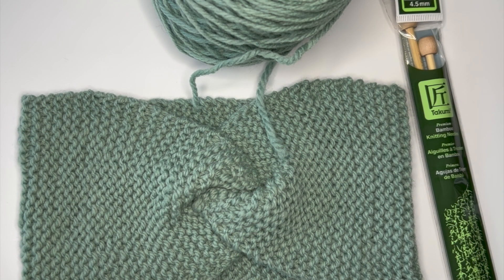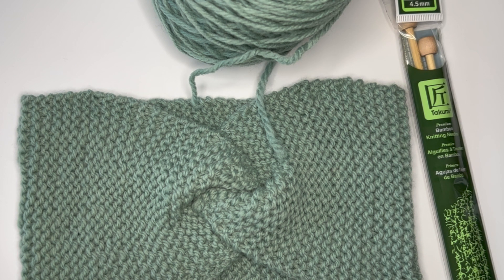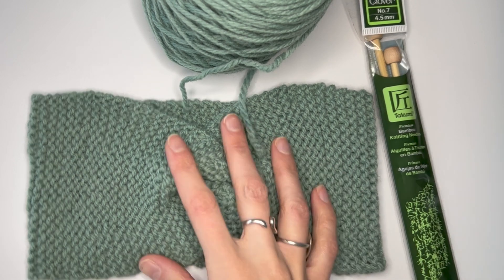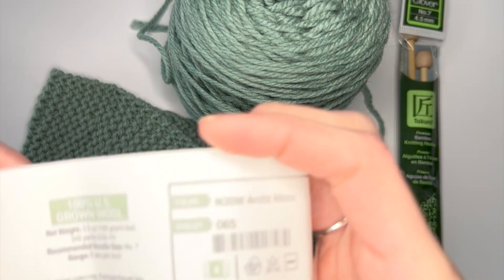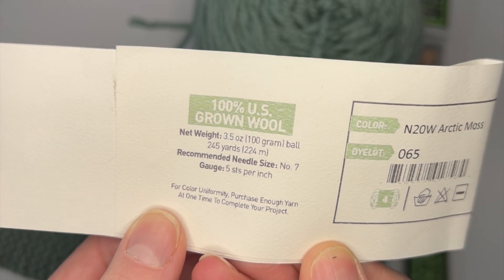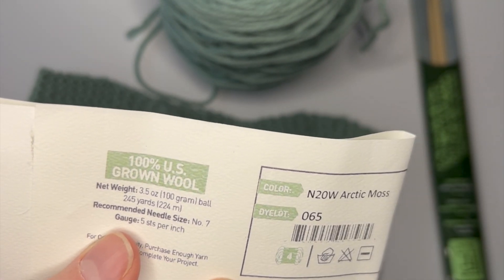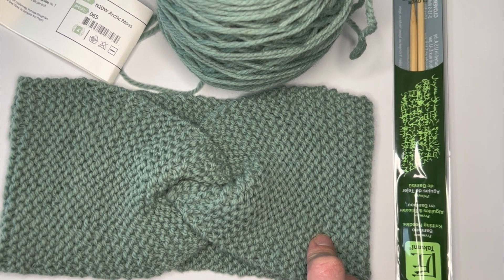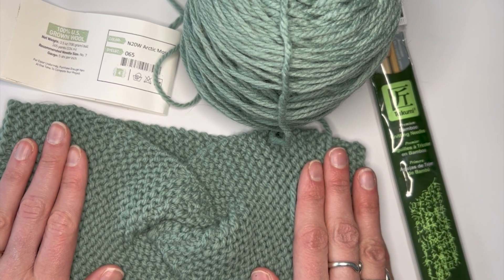How To Knit A Twisted Headband-Beginner Knitting Series Part I: What You Need to Know To Get Started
Hi Knitters! I'm happy to announce that in partnership with @cloverneedlecraft , I have created a beginner series on how to hand knit that will provide new (and experienced) knitters with all that they need to create a beautiful boho-chic messy bun headband. These twisted hand knit headbands are wildly popular, and I thought this pattern would be a fun alternative to the typical beginner patterns of a scarf or dishcloth (not that we can’t all use those, but I wanted to mix it up a bit!). For a link to the pattern, head to the Clover Needlecraft Blog on January 4th for a free copy! It will also be available on our website in PDF form

Knitted in garter stitch, I’ve put together a pattern that can be made for all head sizes, from newborn to adult large. It’s perfect as a first knitting project, and you can create beautiful headbands for yourself, as Mommy and Me sets, or for anyone in need of warm ears this cold winter season. This headband, made with 100% wool using Brown Sheep Nature Spun Worsted Yarn, kept me warm inside the house when we briefly lost power during the recent polar vortex.

What’s most exciting is that once you learn how to knit this headband, you’ll have a strong foundation in how to cast on, how to knit in garter stitch, how to troubleshoot, and how to cast off and finish up your first project! This first video covers all of the basics that you need to know BEFORE you cast on (that video will come next!). I discuss everything from how to read the label on your yarn, what you need to create the headband, and how to prepare to knit your first piece. I once heard it said that mistakes in knitting are just more advanced techniques that you didn’t mean to do yet. I love this saying, and I can’t wait to show you how to get started knitting. Fair warning: once you start, you won’t be able to stop! I hope

Here is a list of times of everything I discuss in the video:

Part I- Why We Knit: 00:06
Part II- Materials You Need To Get Started: 03:48
Part III- Understanding The Information on Your Yarn Label: 05:27
Part IV- Gauge! What the heck is it? Why do we care?: 09:21
Part V- Picking Your Size and Prepping to Cast On: 11:39

The next video will cover two Casting On Methods: Long-Tail & Knit.

To purchase the Clover USA US 7 (4.5mm) single point 9" (23cm) needles

To purchase the Nature Spun Worsted Yarn from Brown Sheep Co